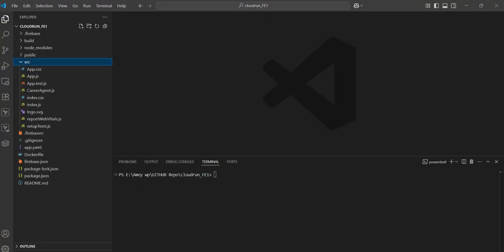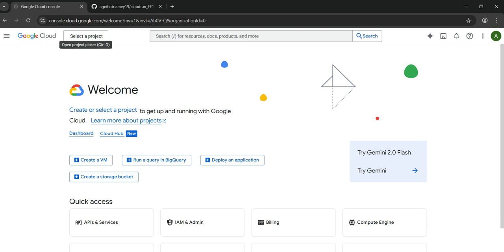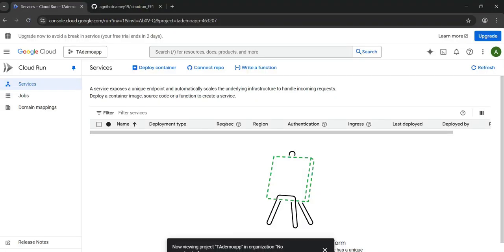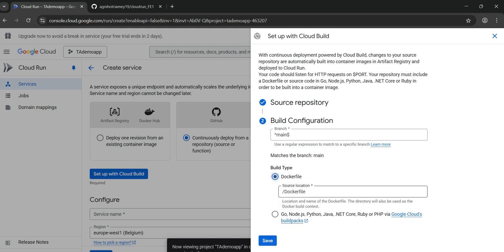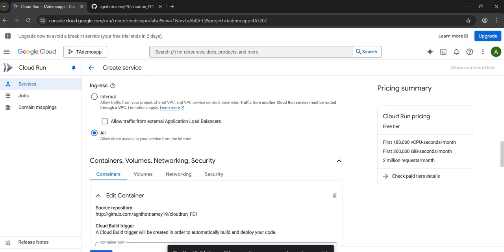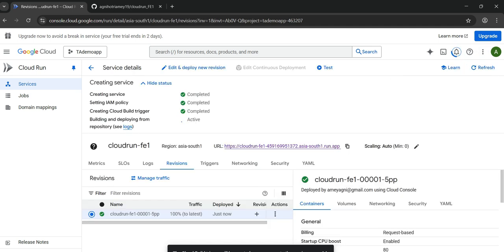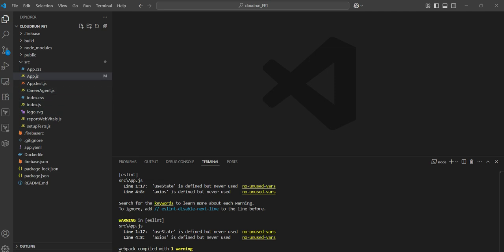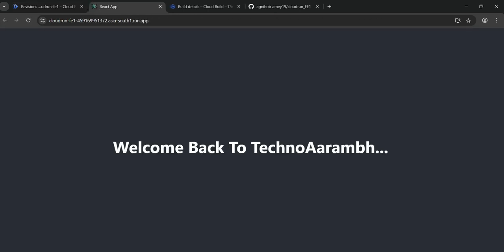Deploy React App to Google Cloud Run with Docker and GitHub CI/CD 🚀 | Step-by-Step Tutorial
Learn how to deploy a React app to Google Cloud Run using Docker and set up continuous deployment from GitHub in this step-by-step tutorial. We’ll build a simple React app, create a Dockerfile, push the code to GitHub, and set up a Cloud Build trigger to automatically deploy changes to Cloud Run.

🚀 What you’ll learn:

Dockerizing a React app

Setting up Cloud Run for static frontend

Creating GitHub → Cloud Build → Cloud Run CI/CD pipeline

📁 Tech Stack:
React 19, Node.js 18, Docker, Google Cloud Run, GitHub, Cloud Build